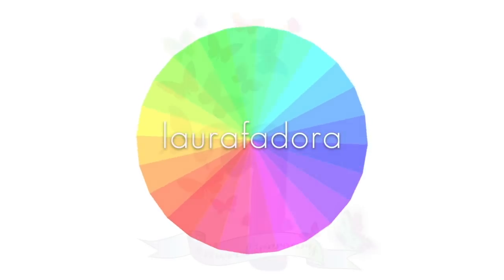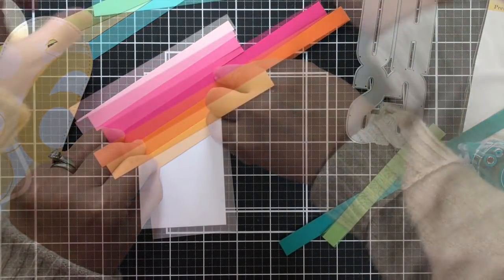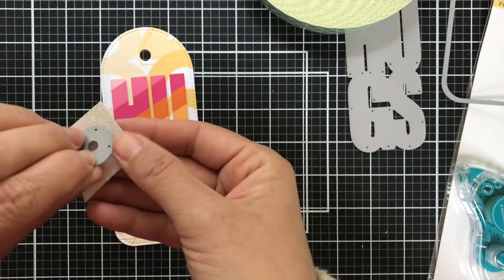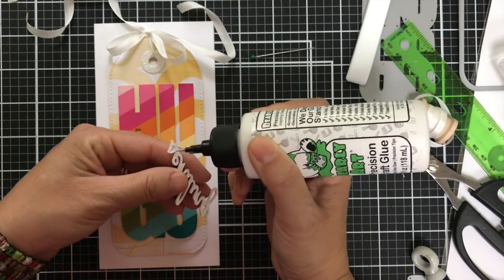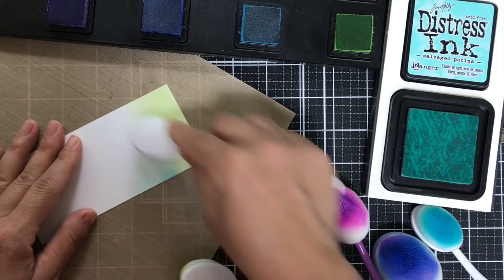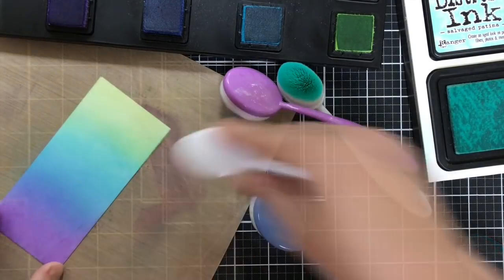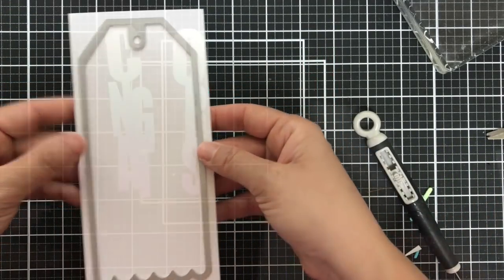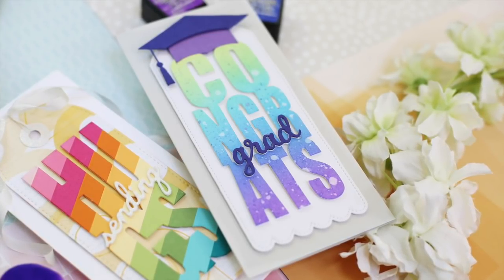Merakiversary YouTube Hop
@crafty_meraki turns ONE today! To celebrate our first birthday and the merakiversary release, we are having a giveaway! One lucky winner will win $100 worth of Crafty Meraki products!

2. Like this video

3. Leave a comment on each stop on this Hop (more comments = more chances of winning)

One lucky winner will be chosen randomly from the comments left on each participating designer’s channel.  Winner will be announced on June 13th - here on YouTube and on the Crafty Meraki Instagram

Open Internationally.

• Crafty Meraki Hugs Slimline Tag Meraki Para-dies | Crafty Meraki

• Crafty Meraki Congrats Slimline Tag Meraki Para-dies | Crafty Meraki

• Perfect Match Cardstock Sampler I (74 sheets): Papertrey Ink Clear Stamps...

• Simon Says Stamp Card Stock 100# SET OF 24 COLORS 24Cdsk at Simon Says...

• Tim Holtz Distress Ink Pad 2021 New April SALVAGED PATINA Ranger tim72737

• Tim Holtz Distress Mini Ink Pad MERMAID LAGOON Ranger TDP46790 (Copy)

• Tim Holtz Distress Mini Ink Pad BLUEPRINT SKETCH Ranger TDP47346

• Tim Holtz Distress Mini Ink Pad WILTED VIOLET Ranger TDP47360

• Gina K Designs SET OF 4 Blending Brushes 7368 at Simon Says STAMP!